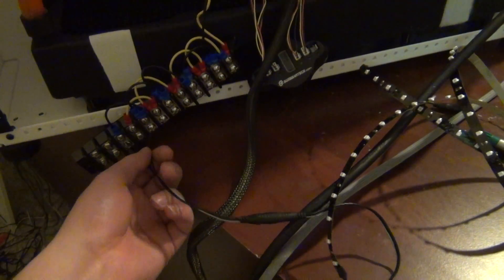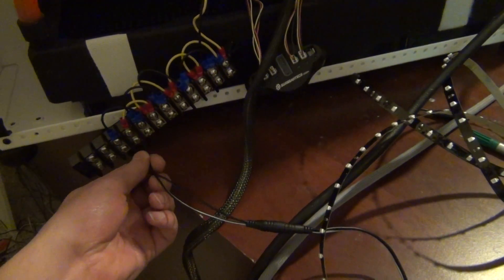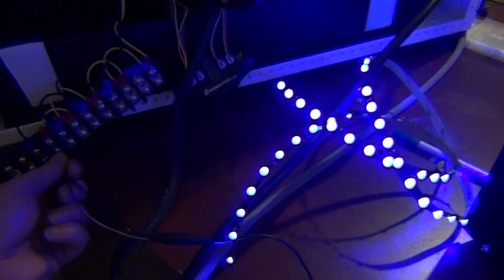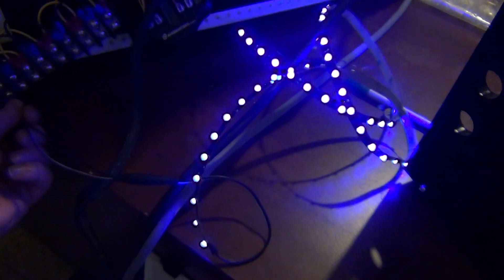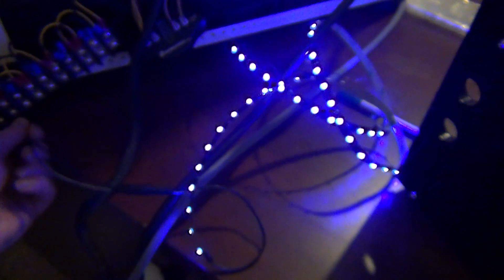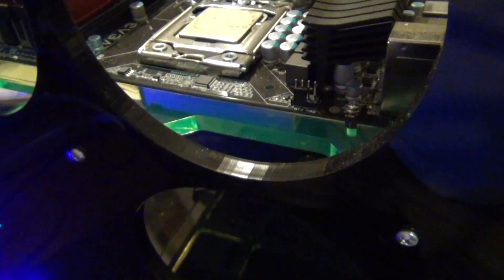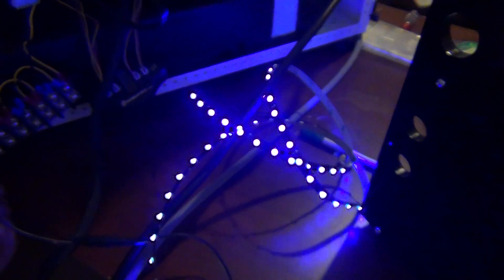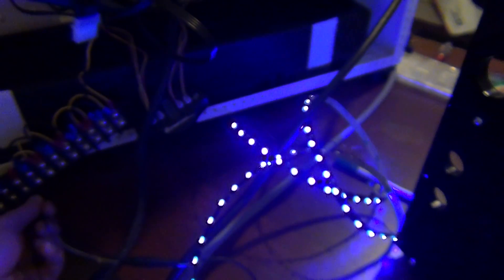Terminal block in action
I show my terminal block off and I test some leds on it and it works:)